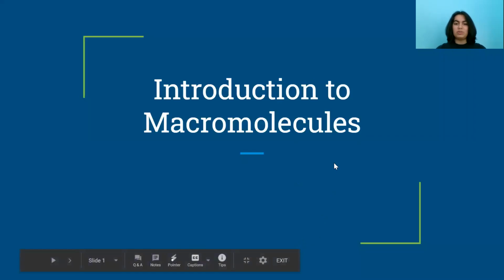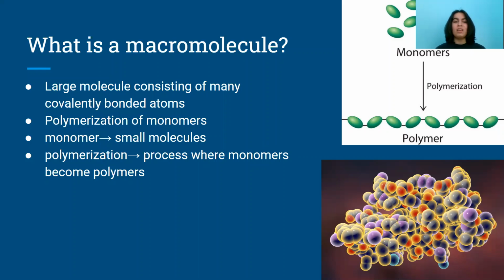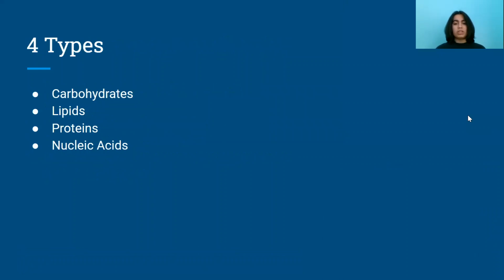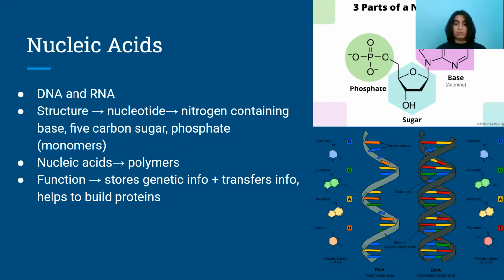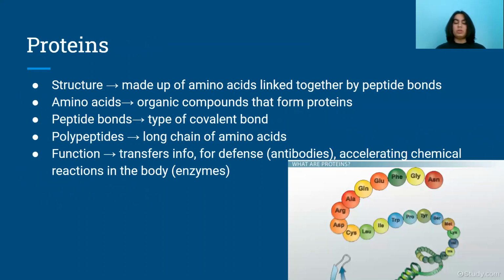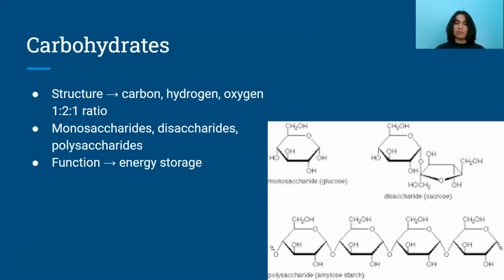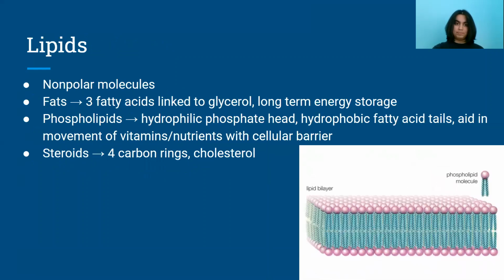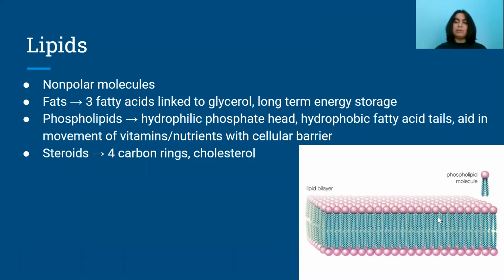Introduction to Macromolecules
This video includes the basics of what you will be learning in high school biology about macromolecules. I suggest watching this video when you start the topic in school because I have included basic vocabulary that will help your understanding!

Citations:
Content: